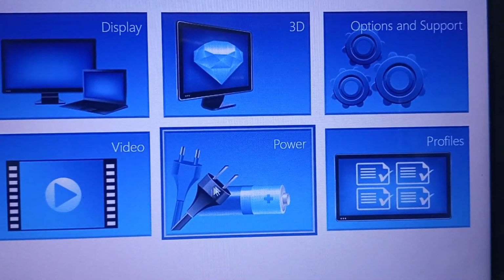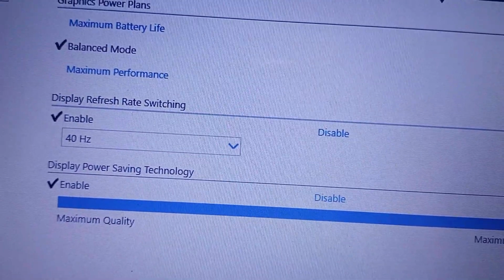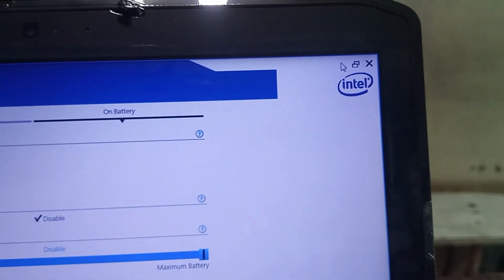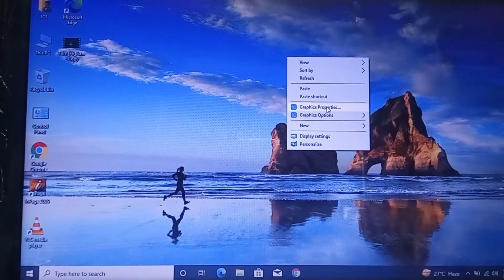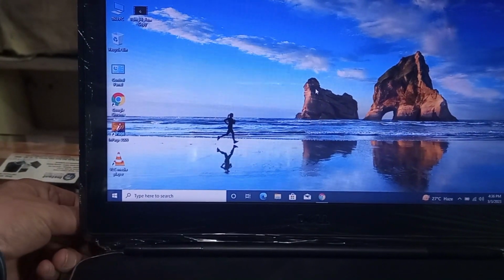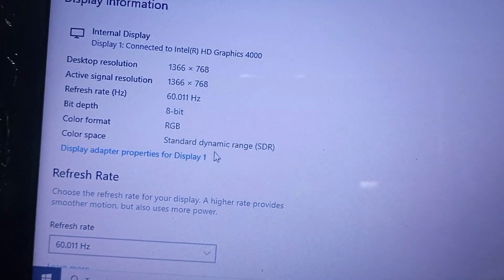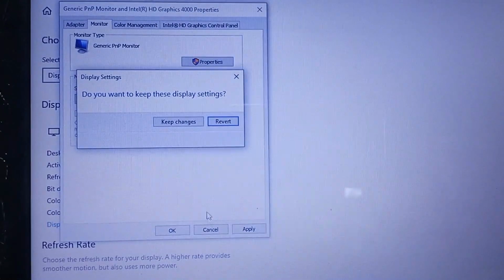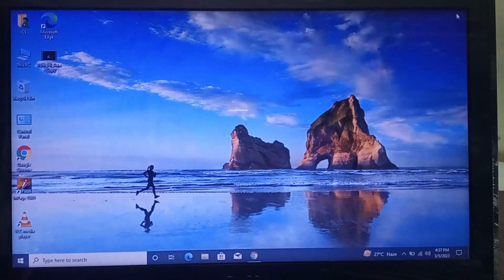(Fixed) Laptop Screen Goes Blank When Charger Connected Plugged in and Plugged Out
In some laptops when you connect or plug in Charger, laptop screen goes blank for a while and when you remove disconnect or unplug charger, laptop screen goes blank for a while.

No issue, you can fix it in a minute time by yourself in two ways. You need to change some display settings in Windows operating system. In this video I will show you how to fix Laptop Screen Goes Blank When Charger Connected Plugged in and Plugged Out. Watch this video till the end.

2. (100% Fixed) No Device Drivers Found during Windows 10 Installation | We couldn't find any drives

3. how to add propellerads in blogger how to fix error propellerads in blogger. earn mony hindi

6.how to fix Video unavailable The uploader has not made this video available in your country.

7.how to copy location address link in google maps and paste it to website youtube or Facebook android

10.how to install netflix app on linux distros ubuntu zorin kali how to watch netflix on linux .

11.FIX Your ID couldn't be verified Your payments profile is currently suspended google pay google play

17.How To Fix Sorry There was a problem communicating with netflix please try again windows10 windows11

18.How To Reset Gree AC Remote Control. How to lock unlock gree ac remote control.how to unlock gree ac

24. How to FIX there was an issue signing you into youtube. troubleshoot here 2019 How to hindi urdu